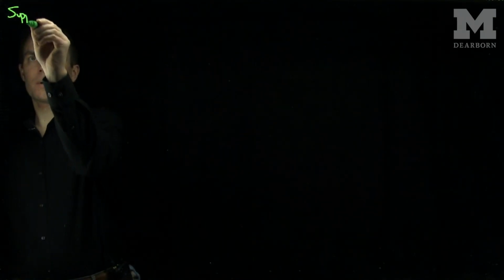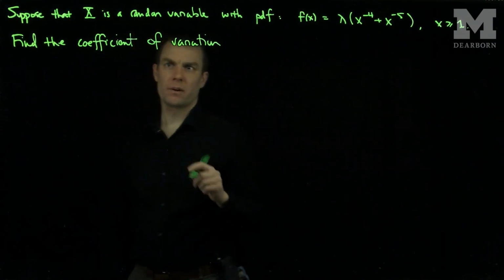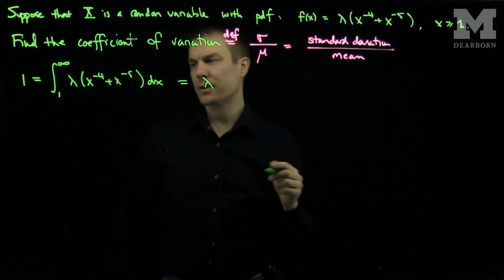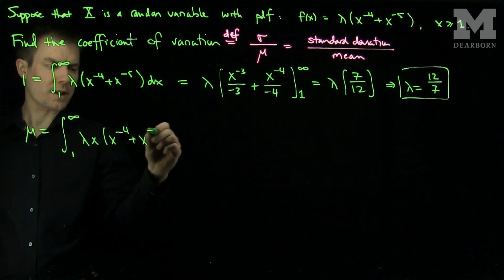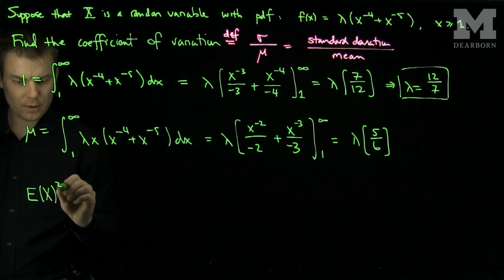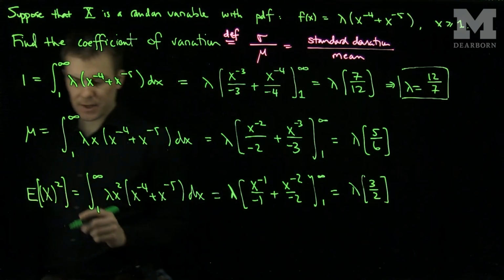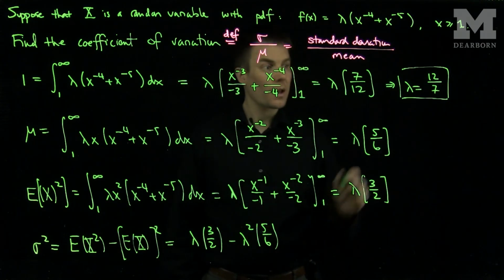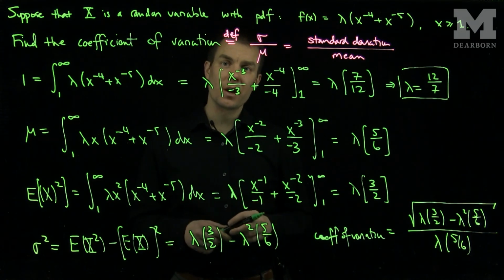Finding the Coefficient of Variance of a Random Variable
We discuss the coefficient of variation of a random variable. This is the ratio of the standard deviation to the mean. We give an example of finding the coefficient of variation.